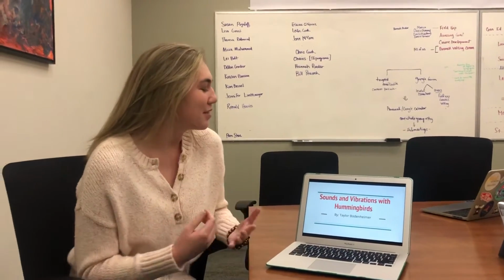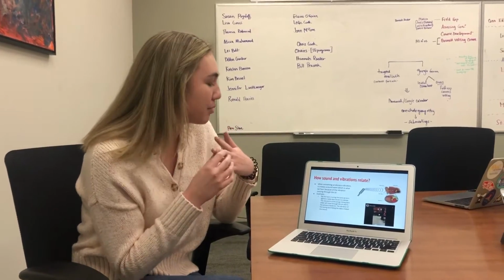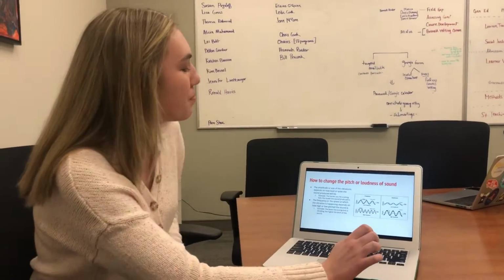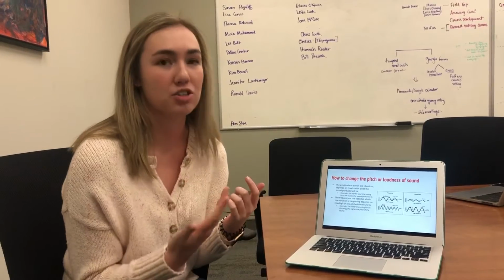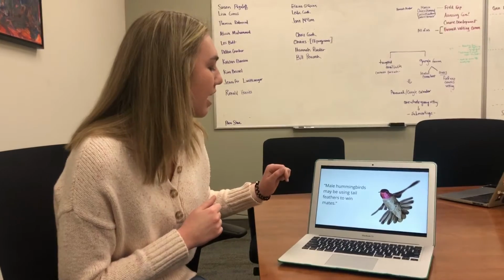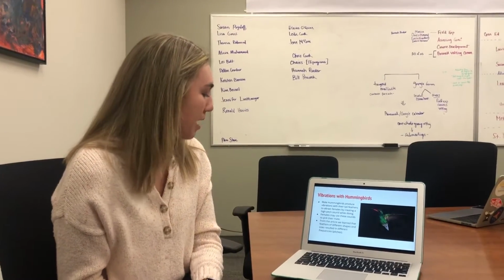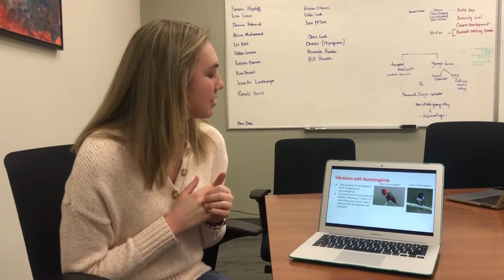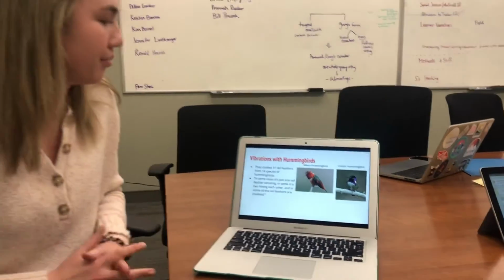March 3, 2020